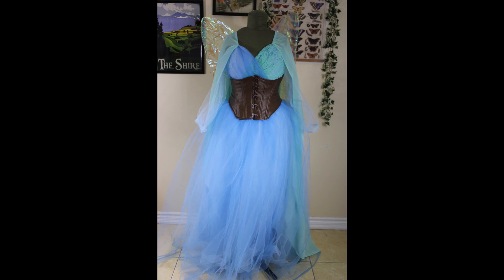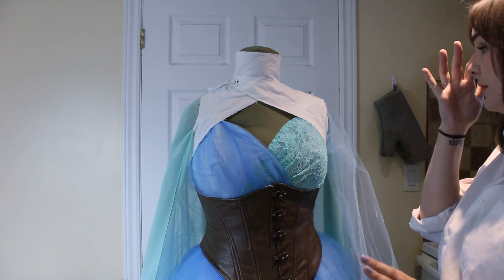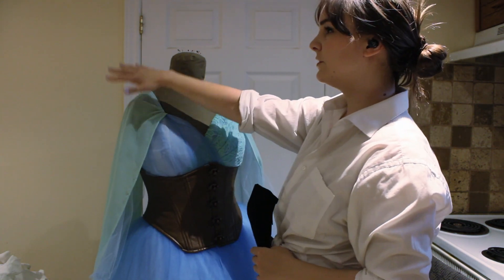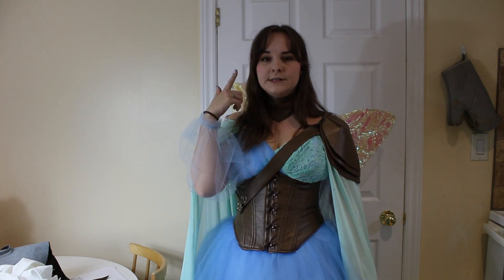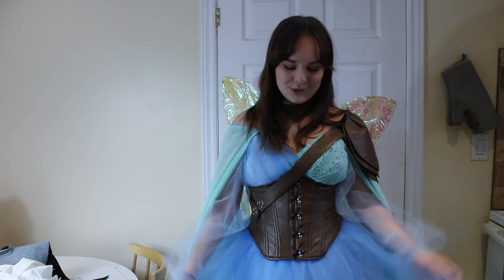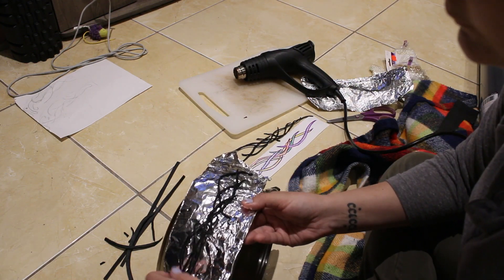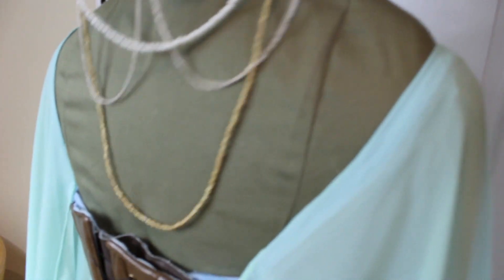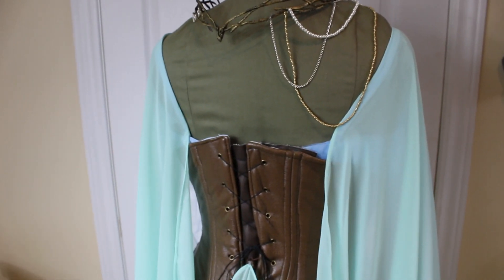Making a Spring-Inspired Fairy Outfit - Part Three: Armour and Wings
Welcome back to the third and final part in this making a fairy outfit series! EtherealSpring created by Life of Shel on Instagram

Basically, the prompt was just to make something, (anything!) inspired by spring, so I designed a fairy dress, wings, corset, armour...the works!

In this part, I made the crown, armour, and other finishing details and show you the final look.

Head on over to my Instagram to see more photos of the gown.